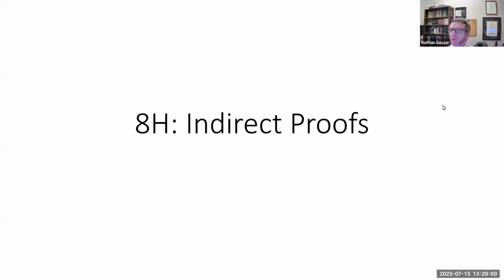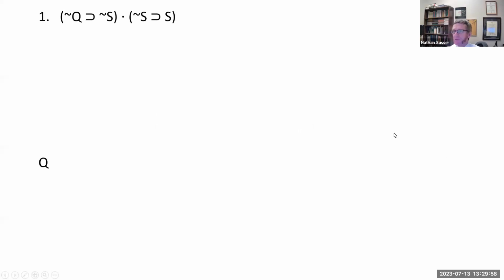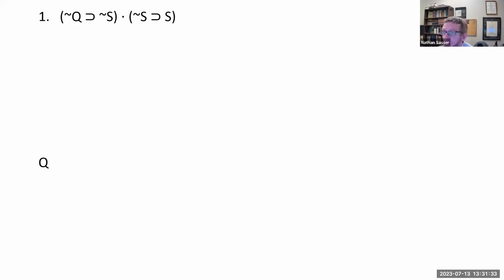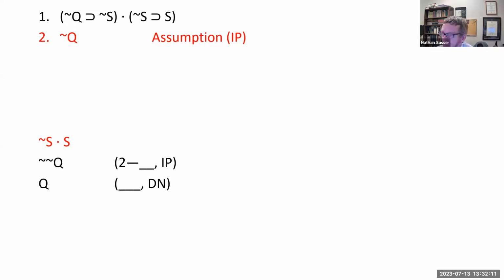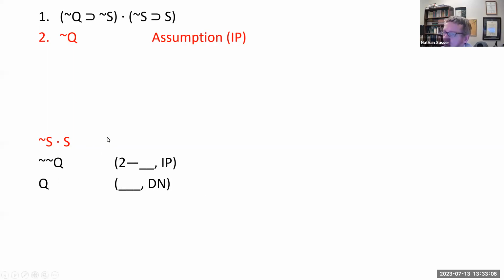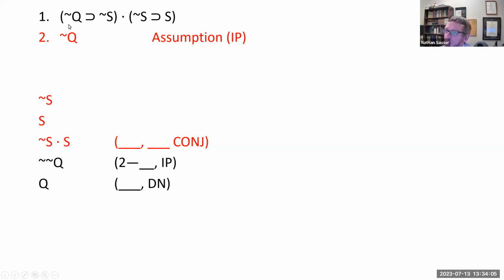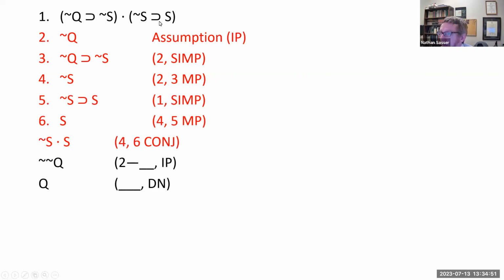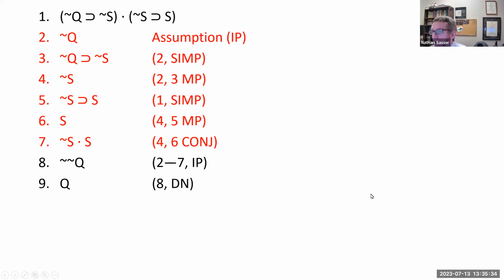8H Indirect Proof example